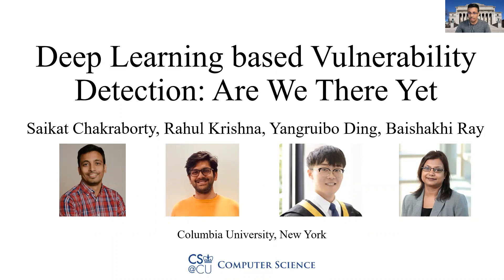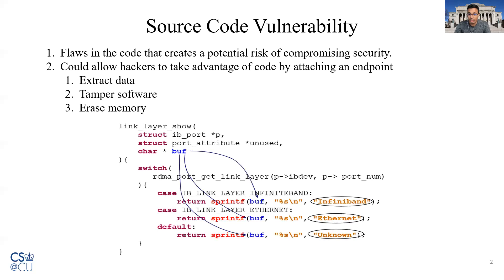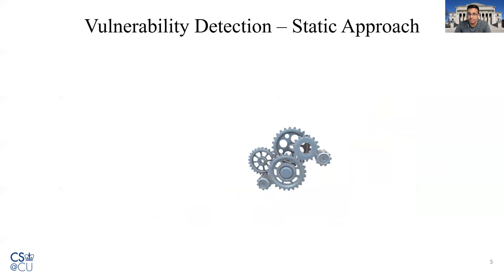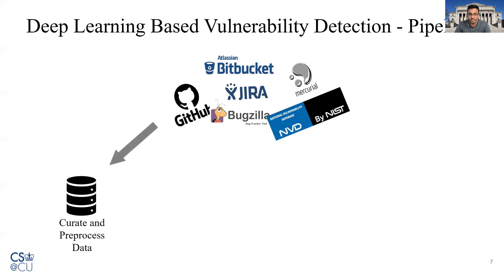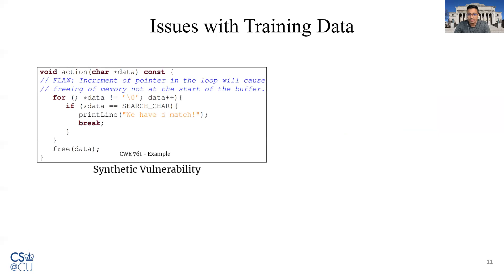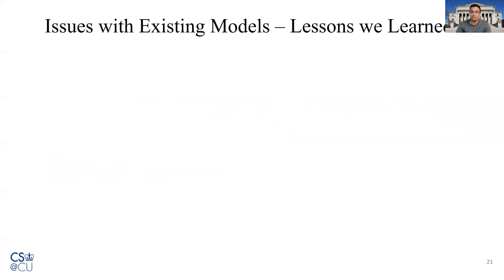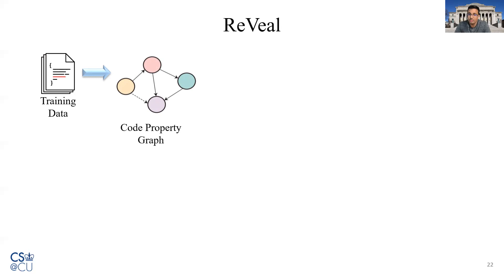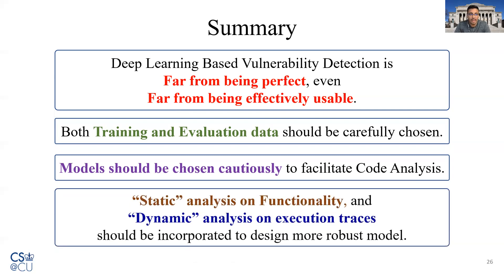Deep Learning Based Vulnerability Detection : Are We There Yet?